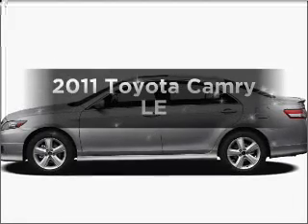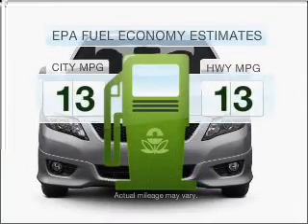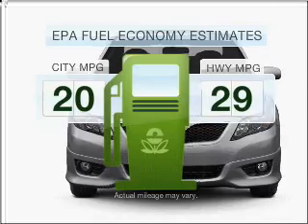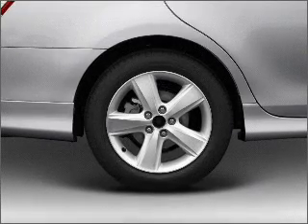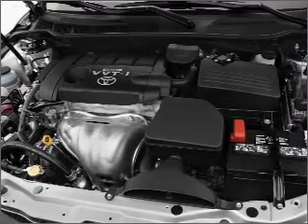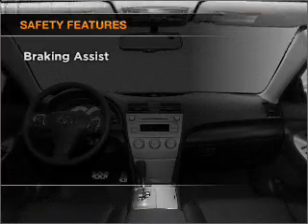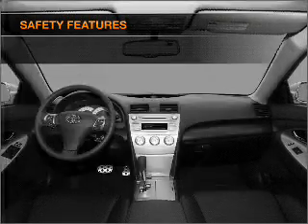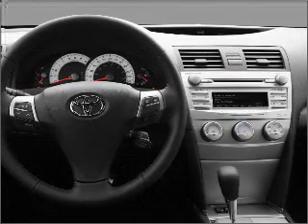2011 Toyota Camry - Walnut Creek CA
Year: 2011
Make: Toyota
Model: Camry
Trim: LE
Engine: 3.5 liter 6 cylinder 24 valve
Transmission: 6-Speed Automatic
Color: Black
Mileage: 0
Address:
2100 N. Broadway